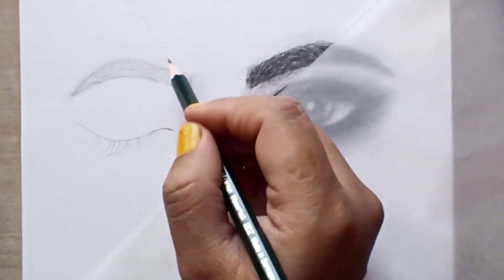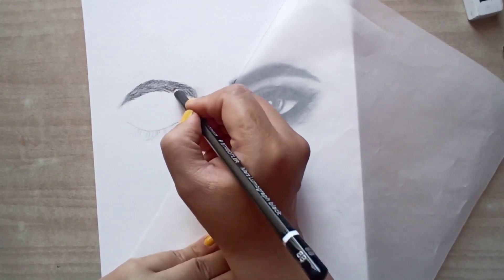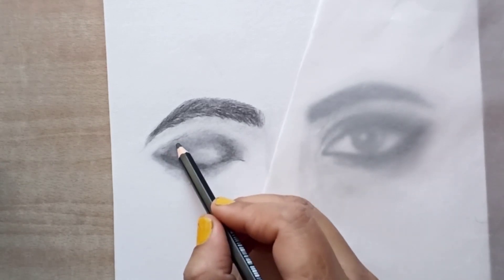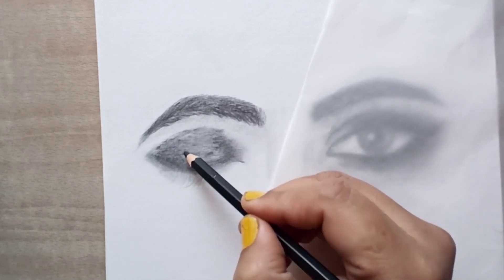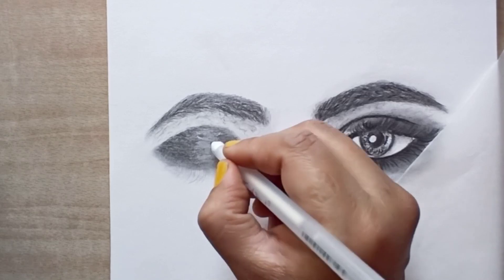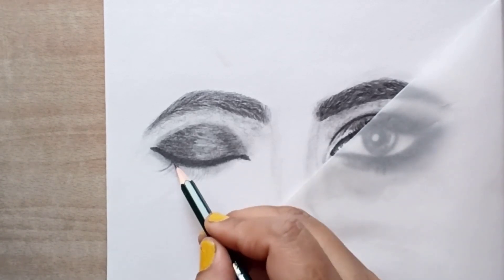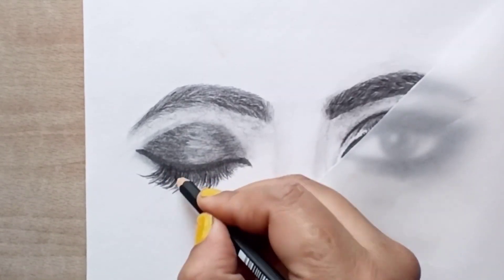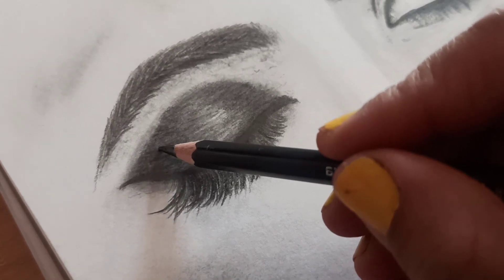How To Draw Easy Realistic Eyes👁️ | Step By Step Procedure For Beginners |PART 2| Garima Art Gallery